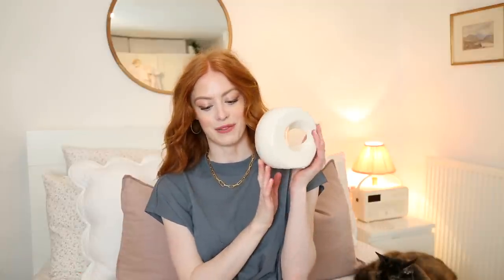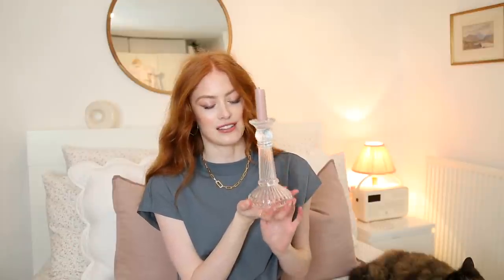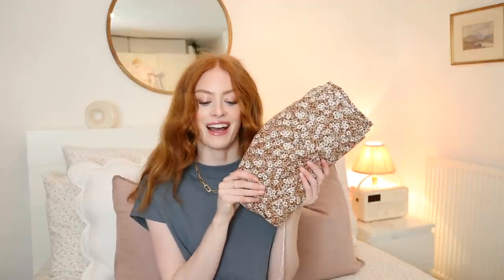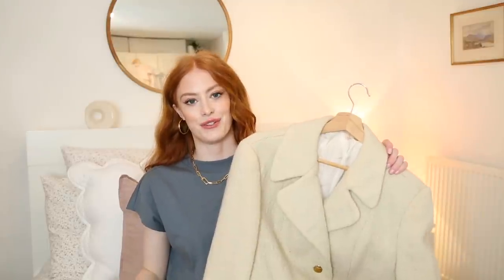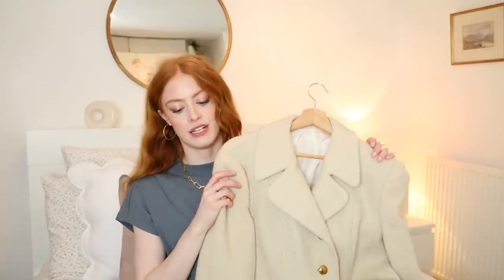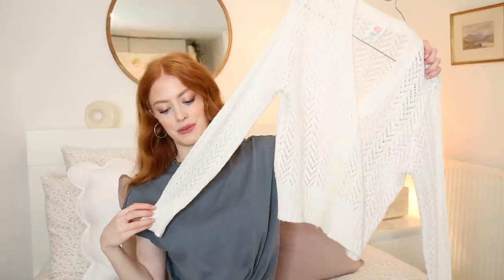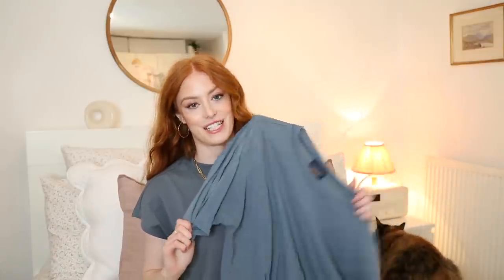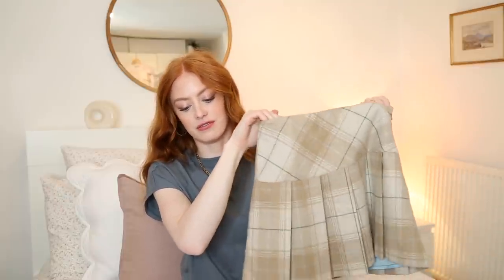MY FAVOURITE CHARITY SHOP FINDS! | HOME & CLOTHING | MsRosieBea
- - - WEARING - - -
T-SHIRT - Weekday *ad/af link
Necklace - Monica Vinader *ad/af link
Earrings - Monica Vinader *ad/af link